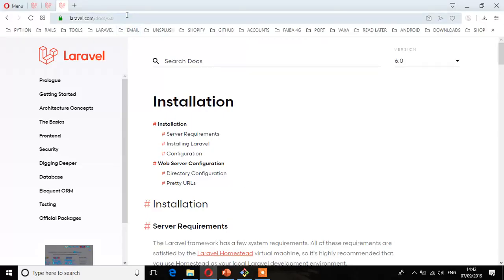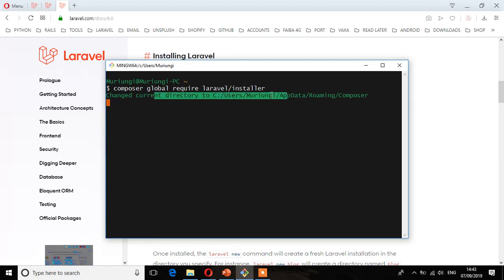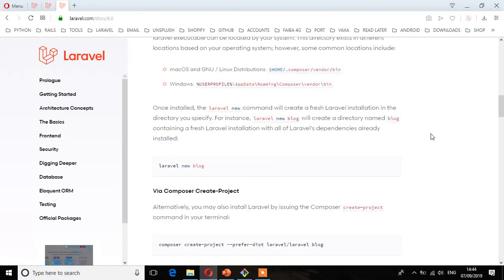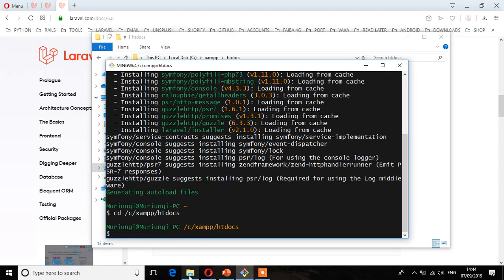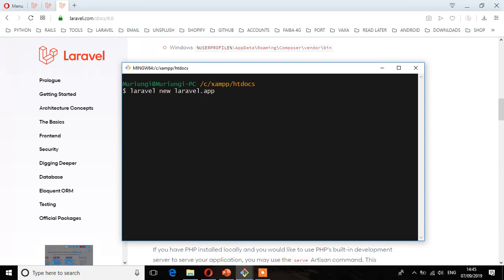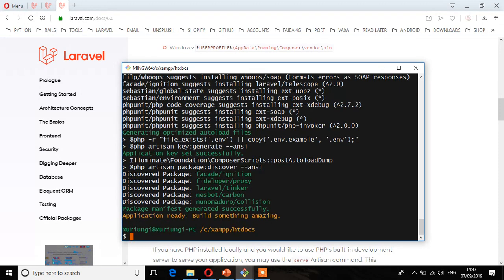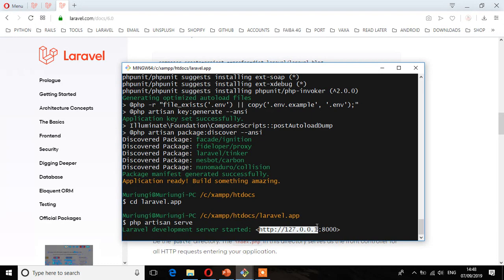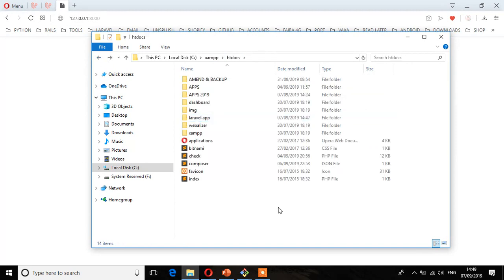LARAVEL 6 TUTORIALS FOR BEGINNERS (Part 05) - How to Install Laravel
How to Install Laravel 6

Laravel Documentation.

I hope you're enjoying every bit of this videos and gaining a lot